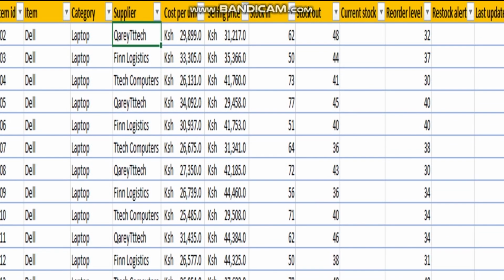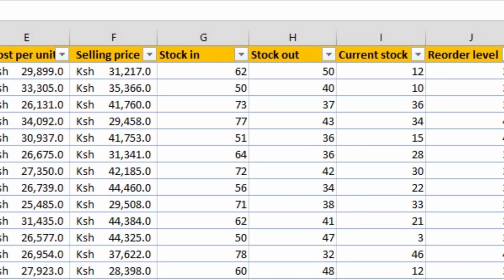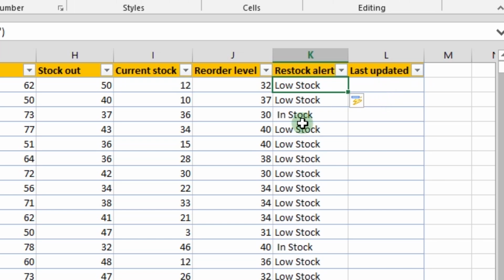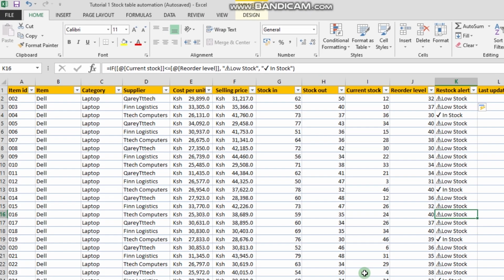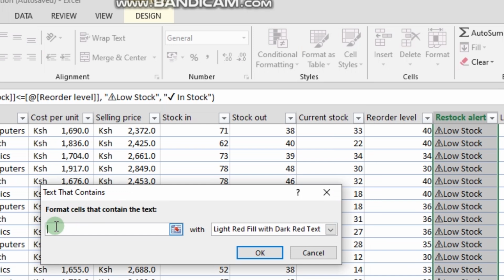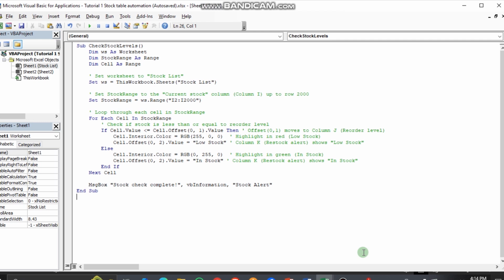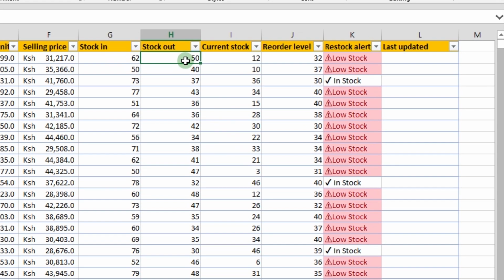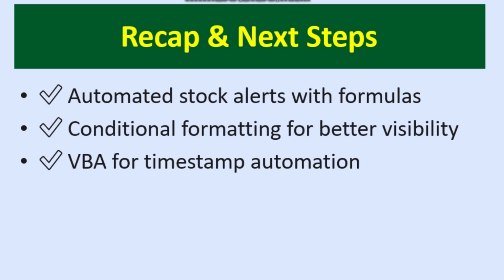📊 How to Automate Stock Alerts in Excel with Formulas & VBA! (Step-by-Step Guide)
Want to automate stock alerts in Excel? 📈 In this tutorial, I'll show you how to set up real-time stock monitoring using Excel formulas and VBA! You'll learn:

✅ How to use conditional formatting for stock alerts
✅ Writing simple VBA scripts to trigger notifications
✅ Automating price updates for better tracking

Perfect for inventory management, stock trading, or personal finance tracking! 💡